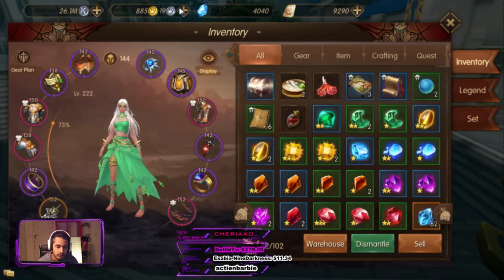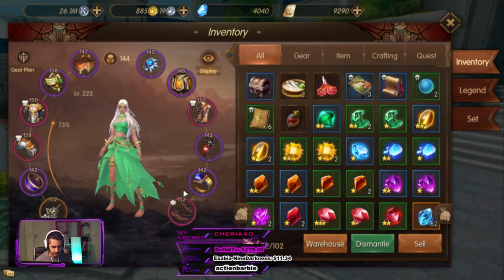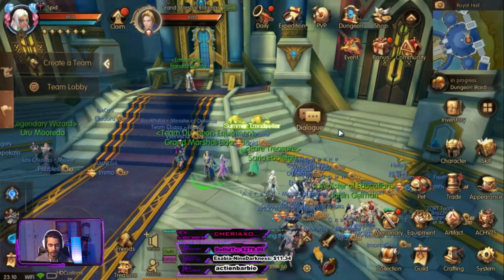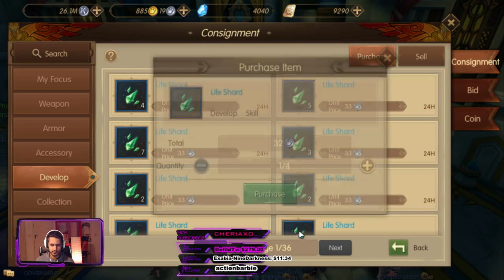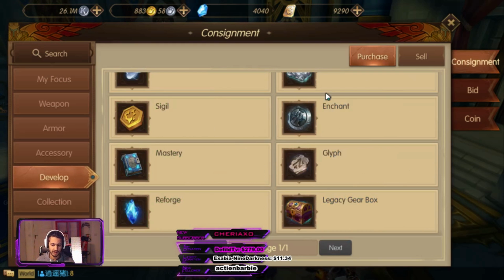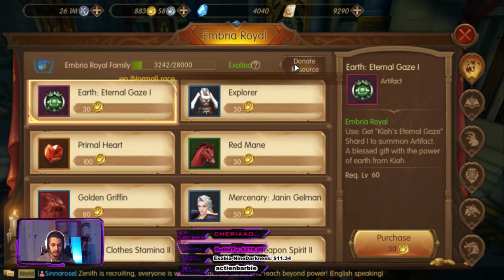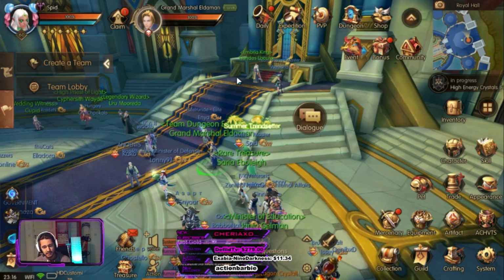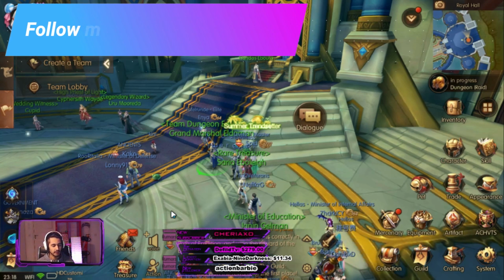What To Spend GOLD On - World of Kings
I stream on twitch everyday come say hi:
Game: World of kings
Name: Spid
Server: EU 1